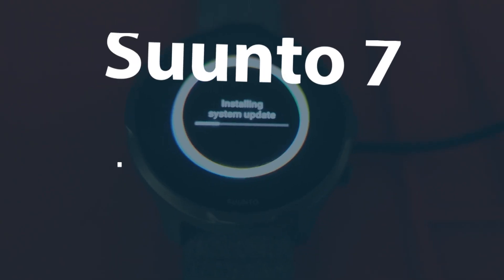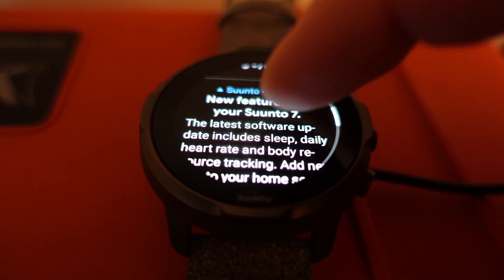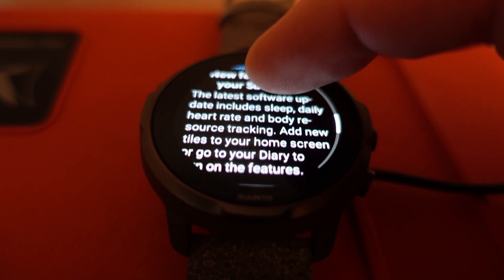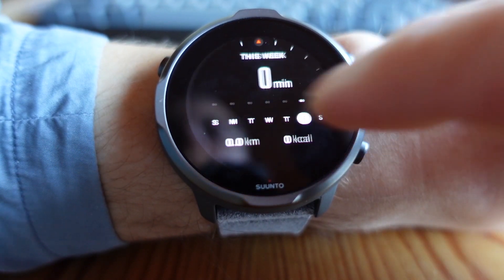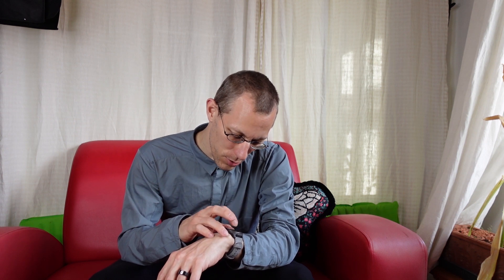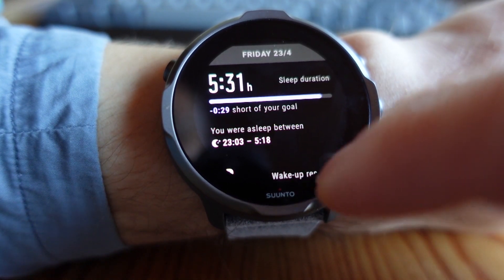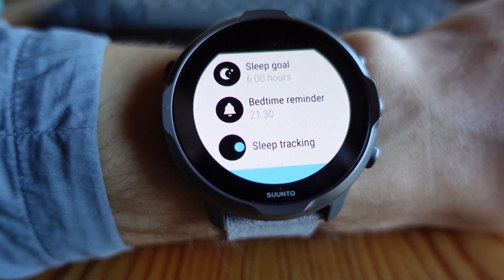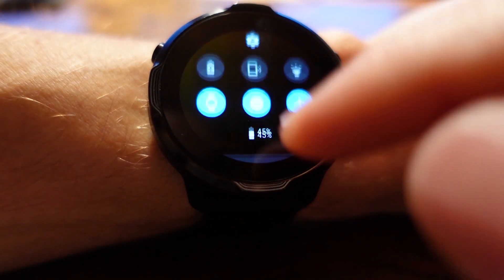Suunto 7 April 2021 Update: Real Daily HR, Body Resources, Sleep Tracking!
Better yet, contribute directly!